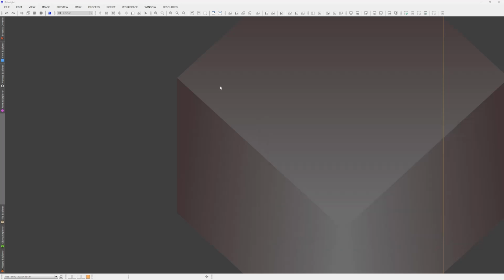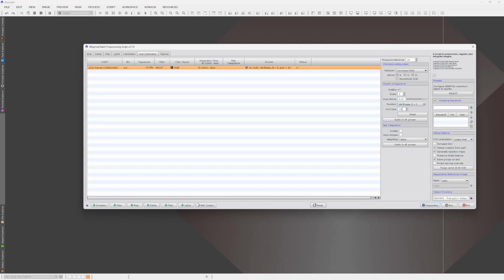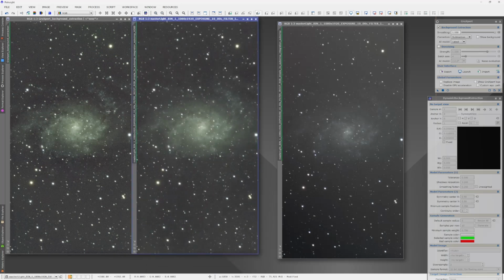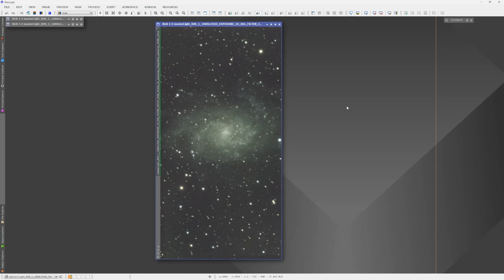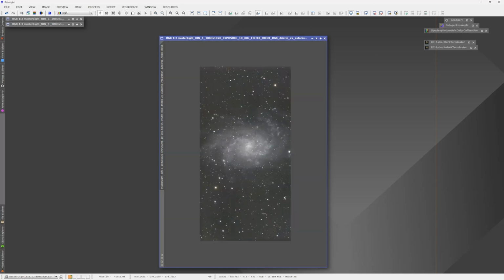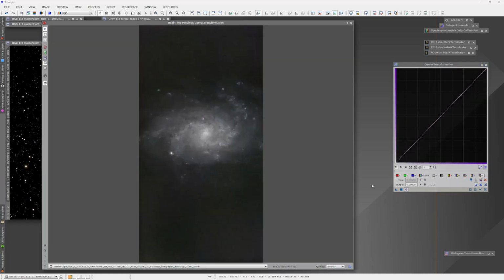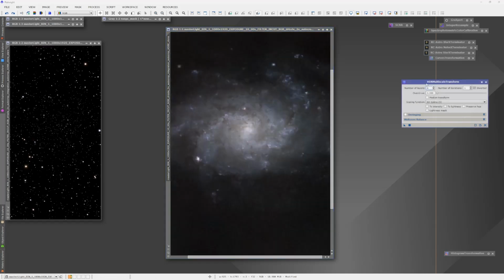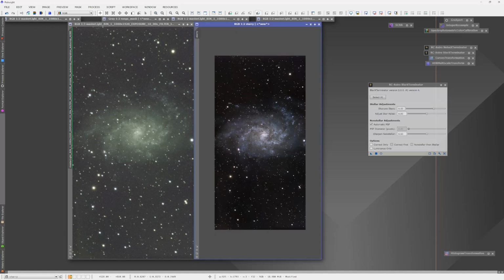Processing M33 Triangulum Galaxy from Seestar S50 in PixInsight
My current stacking and processing workflow.